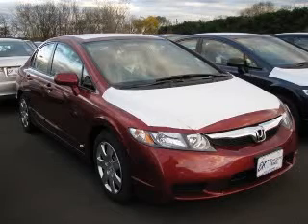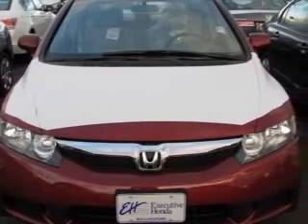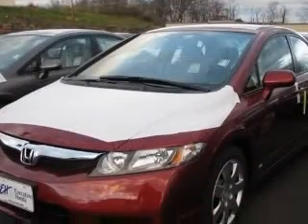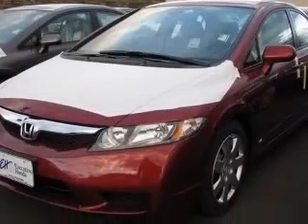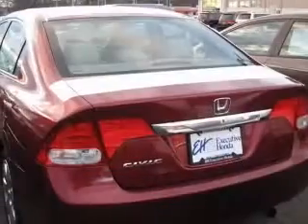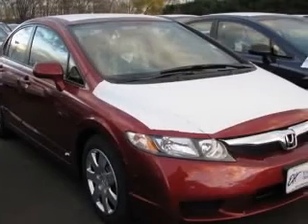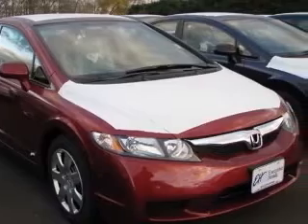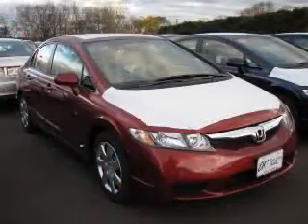2011 Honda Civic Executive Honda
Executive Honda

2011 Honda Civic LX
Engine: 1.8L 4 cyls
Trans: Automatic 5-Speed
Color: Tango Red Pearl